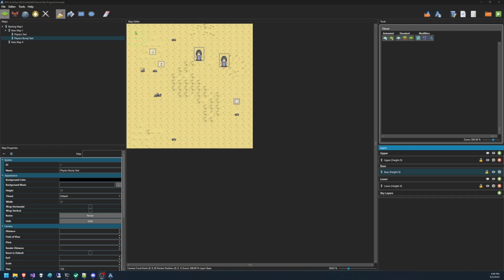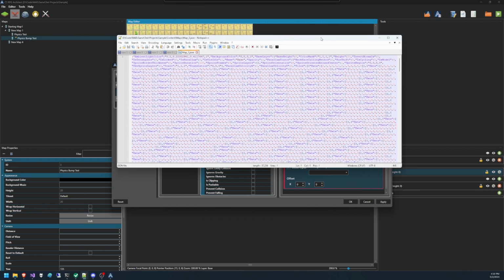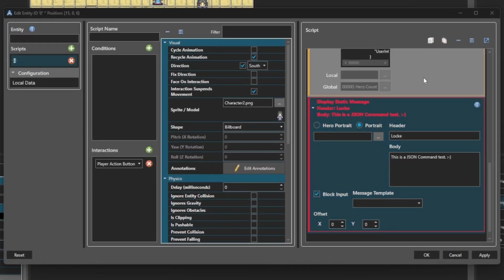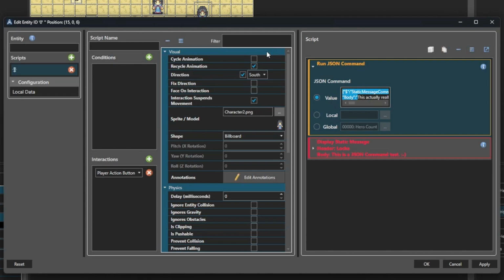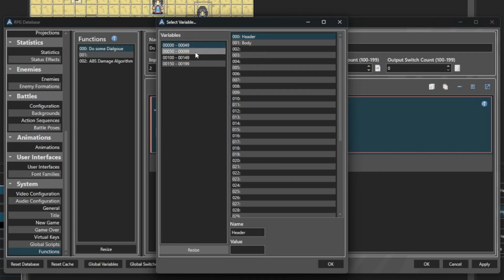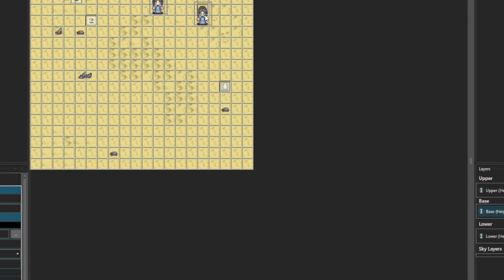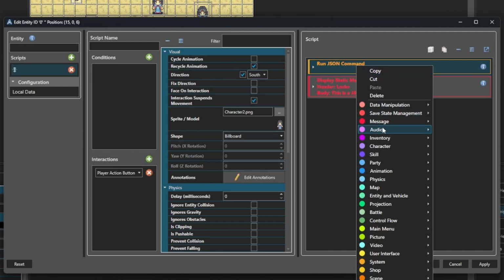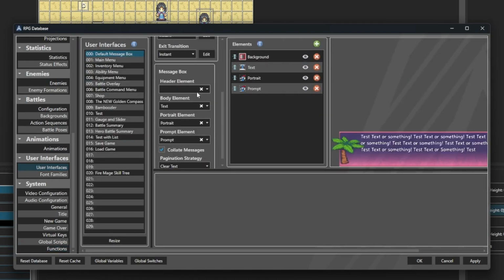RPG Architect Tutorial - JSON Commands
A look at how to edit JSON commands in RPG Architect!

Tutorial by Locke
Editing by Bert